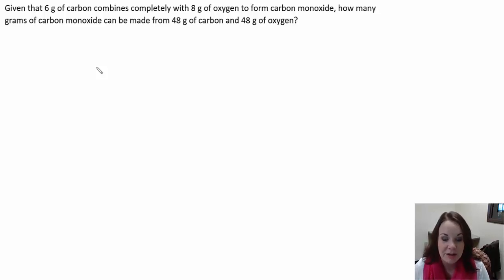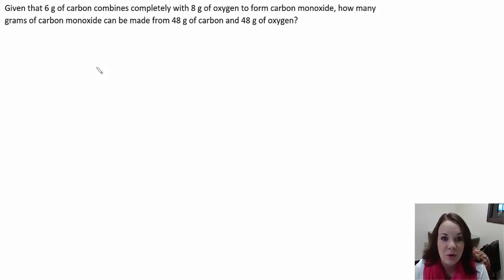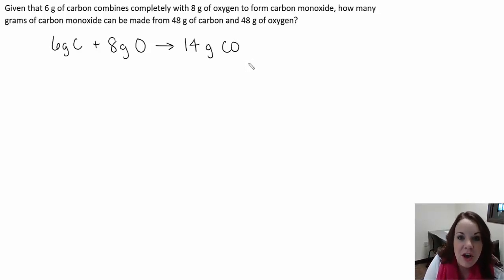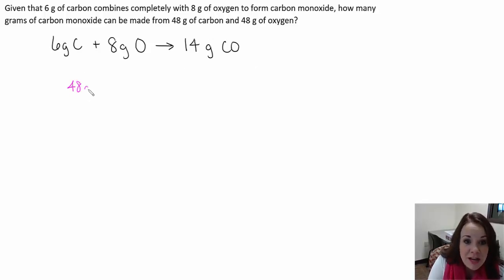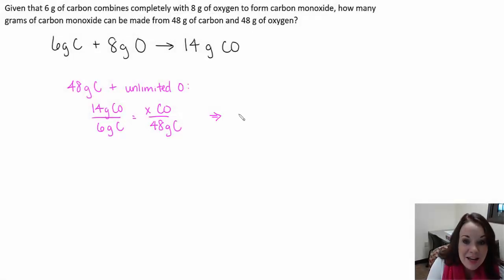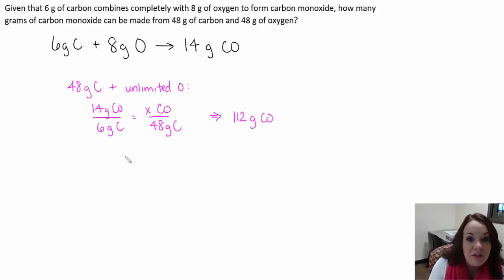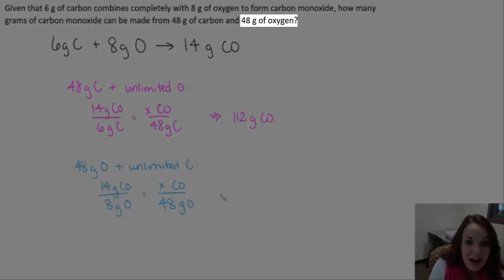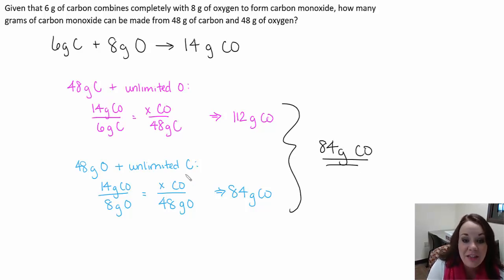Structure of Matter: Balancing Chemical Reactions